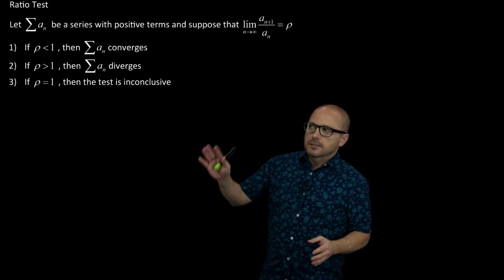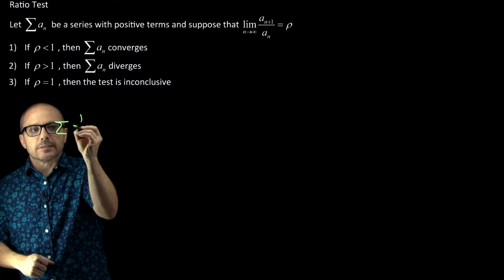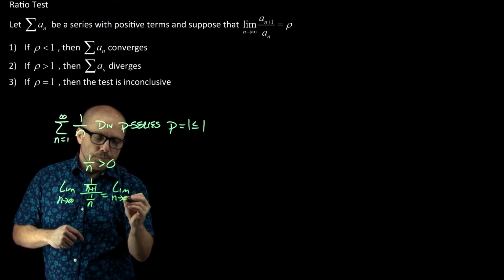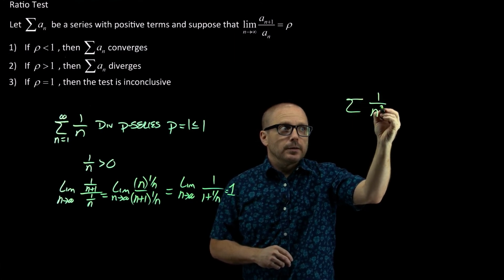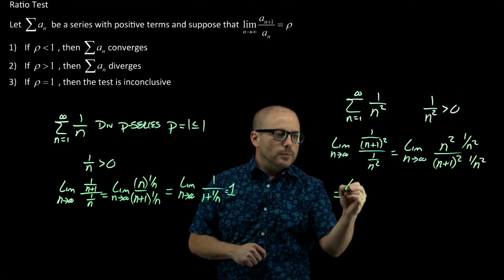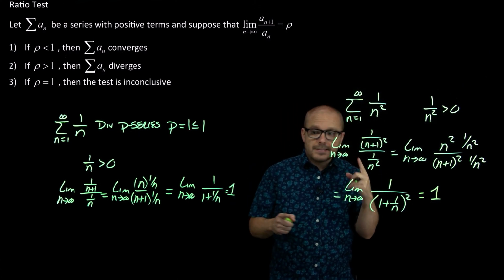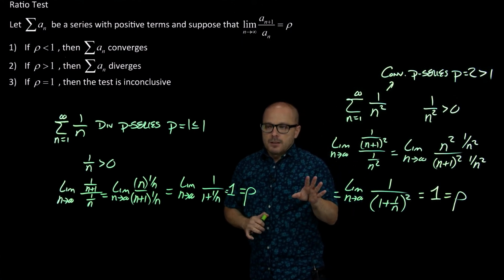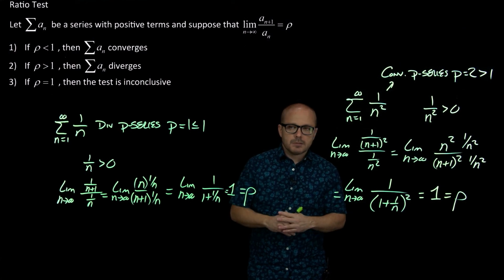Ratio Test - Development 2